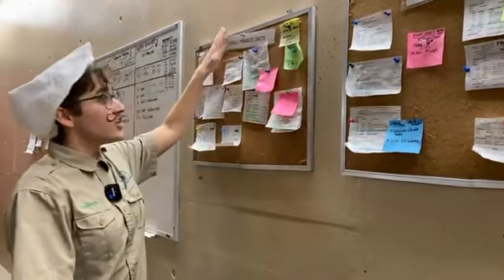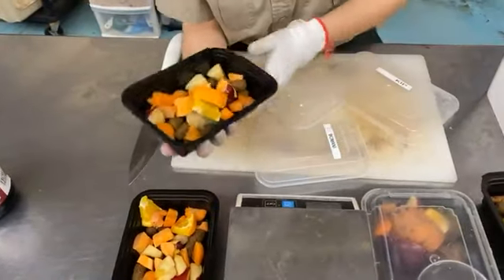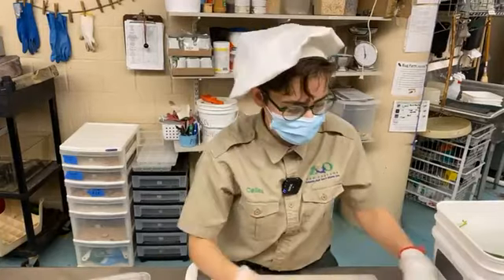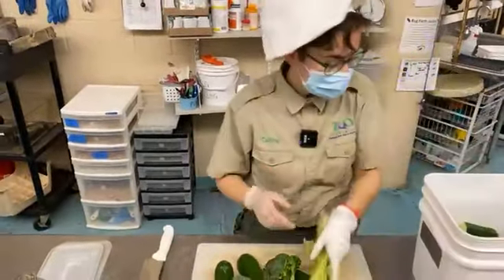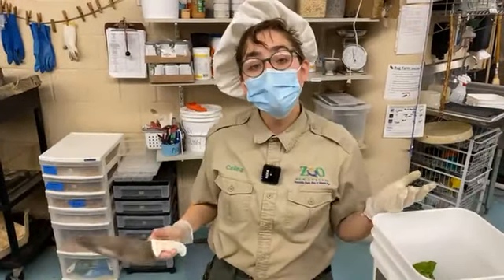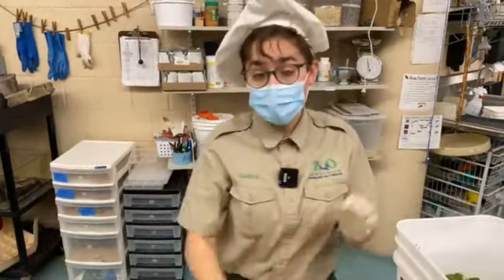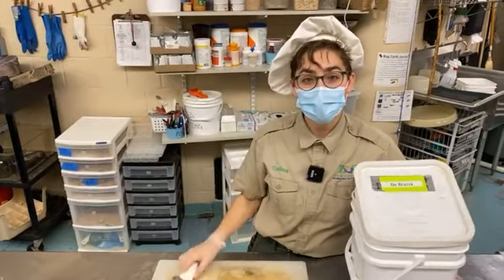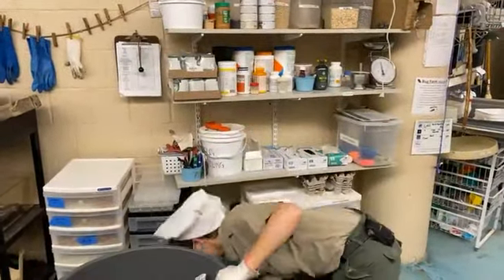Zoo to You: Bon apetit!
We’re here in our own rainforest cafe prepping diets for the DeBrazza’s monkeys with Keeper Celina. Bon apetit.

Rather than simply filling a food bowl, zookeepers scatter, smear, freeze or hide meals to encourage animals to forage, hunt and manipulate their food, as they would in the wild. Specialized “puzzle feeders” have holes throughout, allowing food to fall out as animals manipulate the feeder, encouraging them to investigate and problem-solve.Learn more about goes into diets and animal care here at Zoo New England